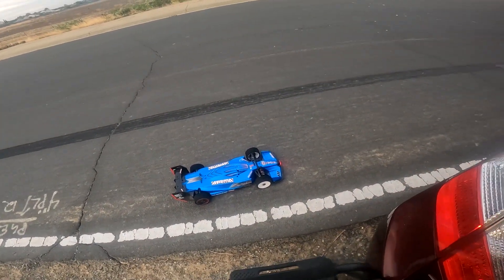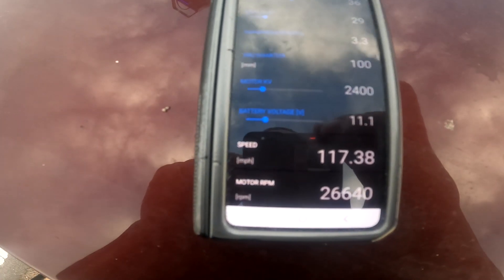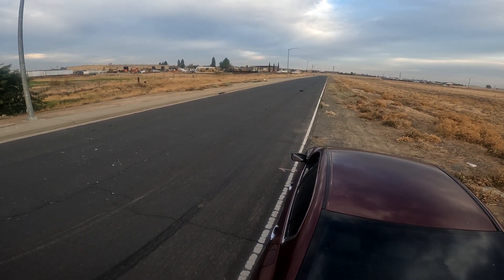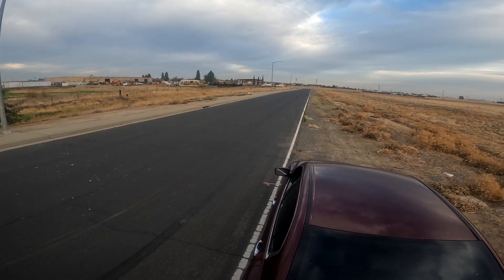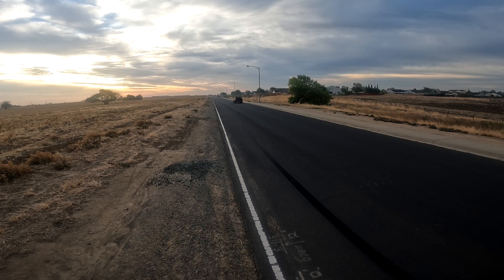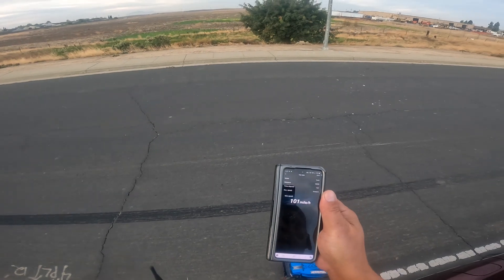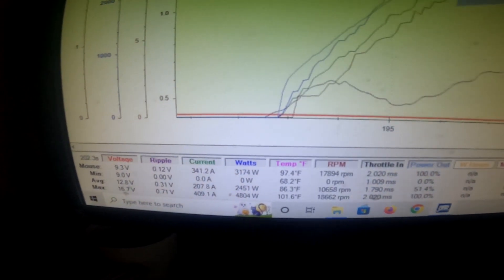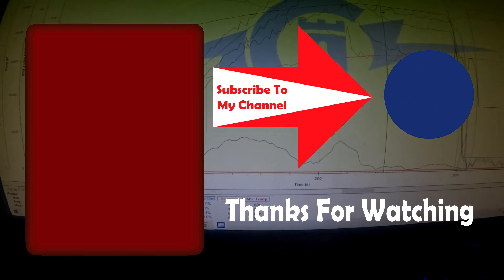G14 Limitless Over Gear ☑️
My Name Is Marcus. Im From San Francisco Ca.
This Channel Is About  Rc Speed Runs, Rc Drag Racing /No Prep Drag Racing,
Rc Bashing, Tips & Tricks.

I Love Speedruns most of all. I even speedrun my belt driven drag arrma limitless
to see how fast i can get it. I also speed run my bashing car to see how fast they go too.Rc Speed runs are exciting & relaxing to me at the same time.

Thanks To Everybody Who Liking my videos, commenting, engaging and sharing my
passion. Thank you for that, thank you for caring enough, lovers / haters, It honestly
almost doesn't matter,  you all care enough to engage, share your thoughts and be a part of it.

My favorite RC brands are: Castle Creations, Traxxas & Arrma
(Arrma Limitless & Arrma Infraction / Arrma Felony)
Motors: TP Power, Castle Creations, Steve Neu, & Cordova Research
ESC: Castle Creations XLX2 & Mamba Monster X 8s